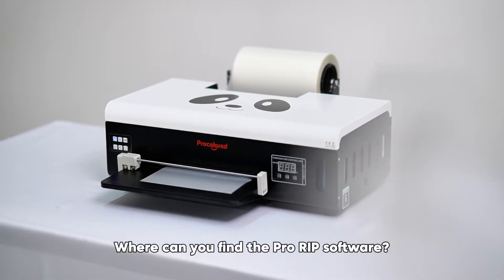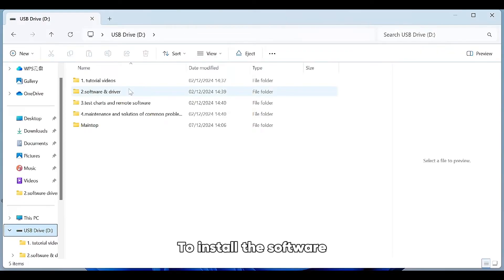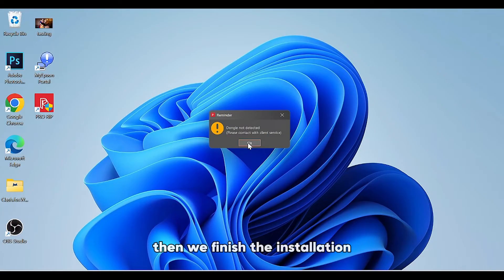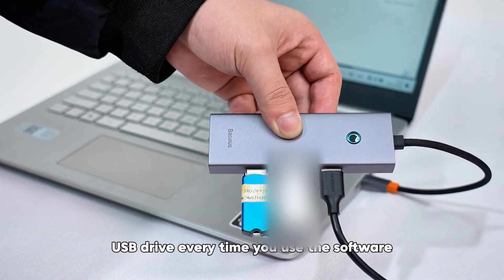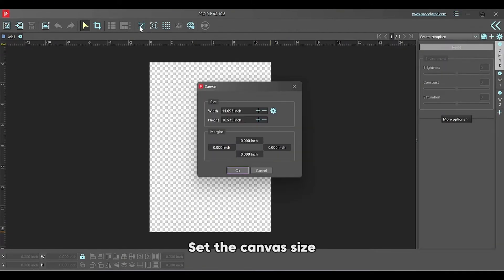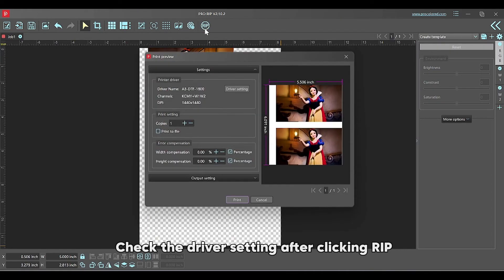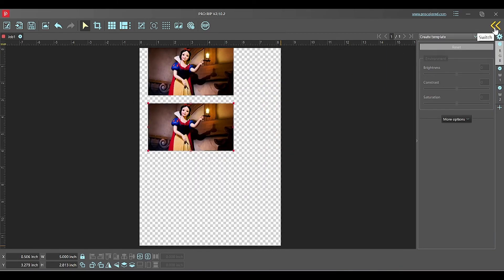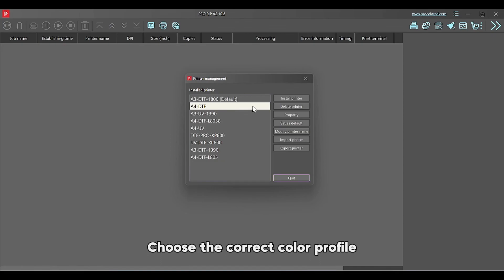How to Install Pro RIP Software for F8